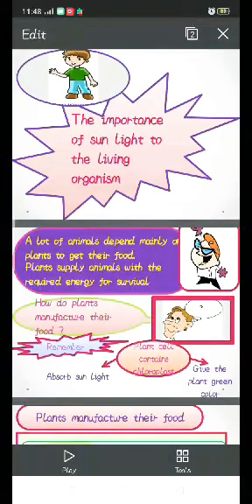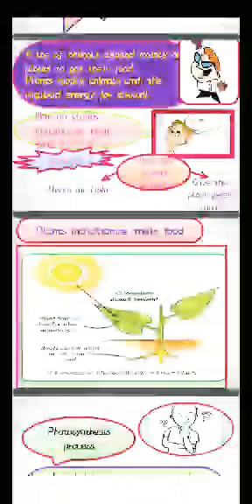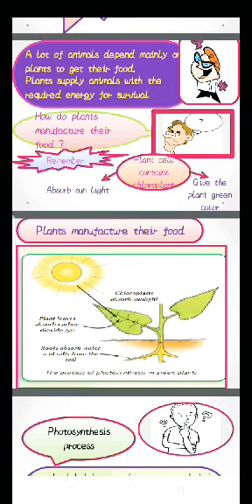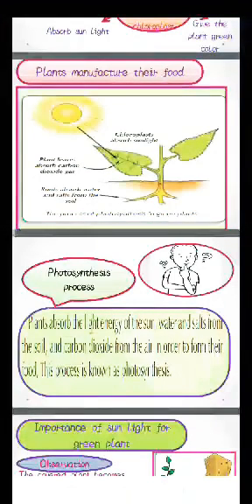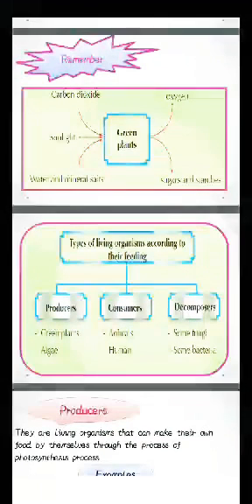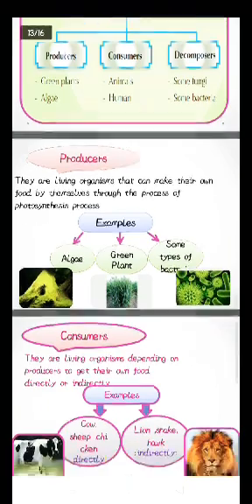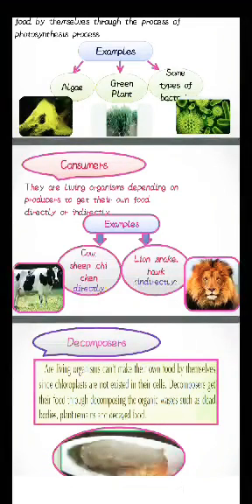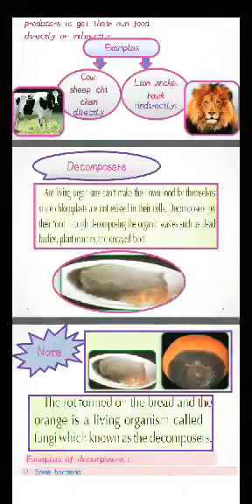Science primary 4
Grade 4
Importance of sunlight